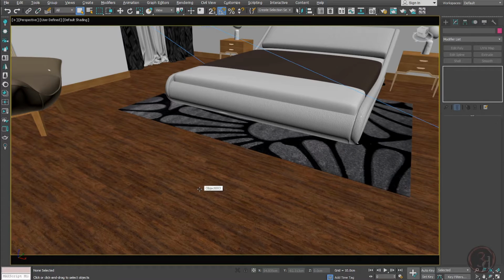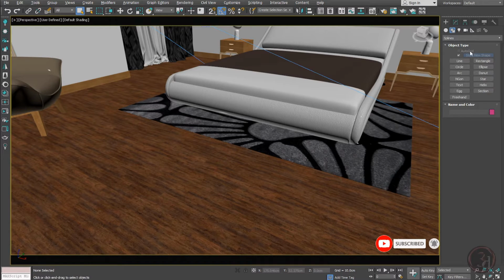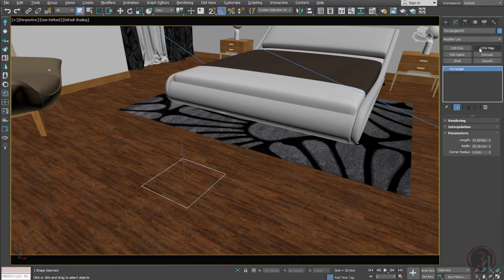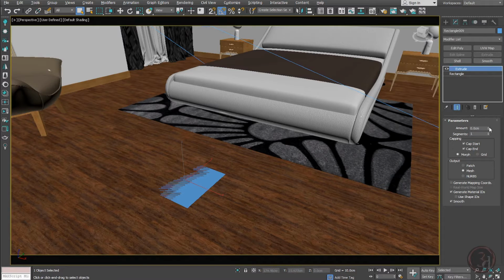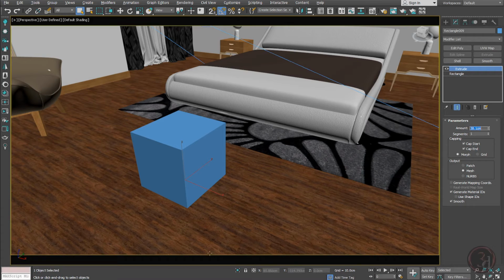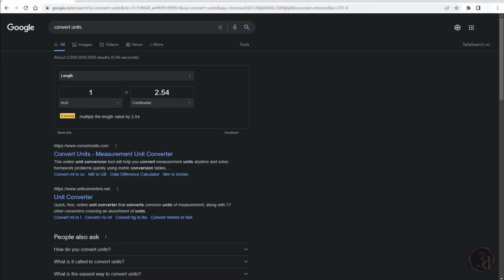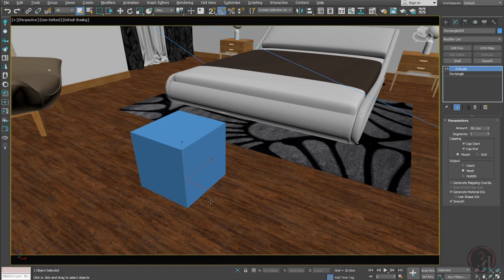How to convert units within 3ds max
In this video I will show to convert units within 3ds max no need to go to Google again and again for the conversion or bring out your calculator for conversion. Do it all right within 3ds max. No need to leave 3ds max.